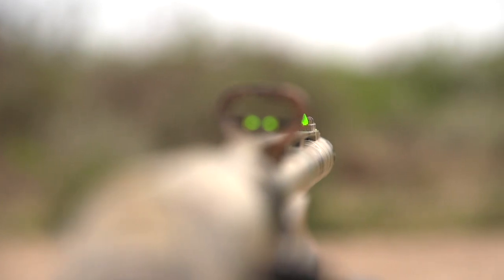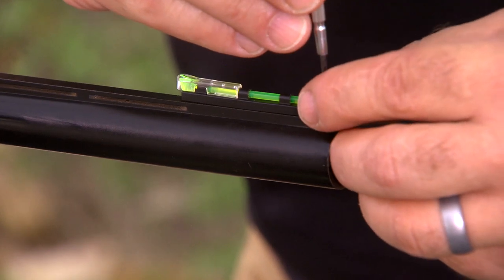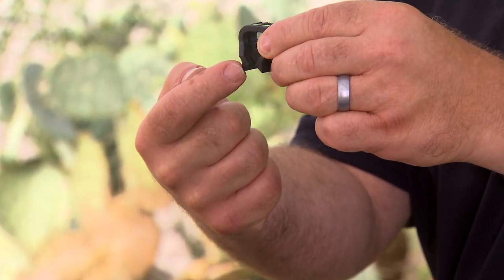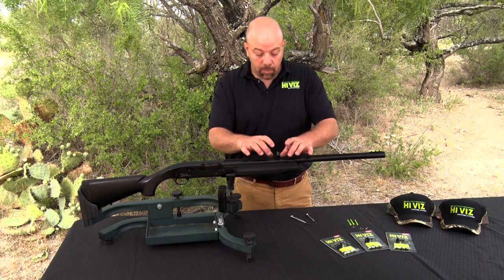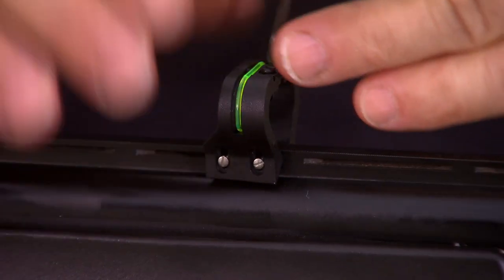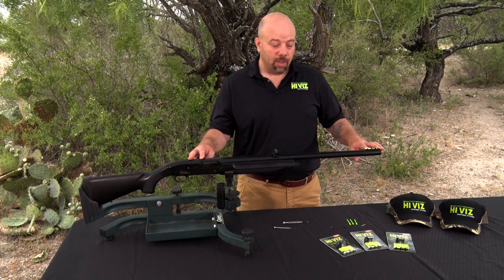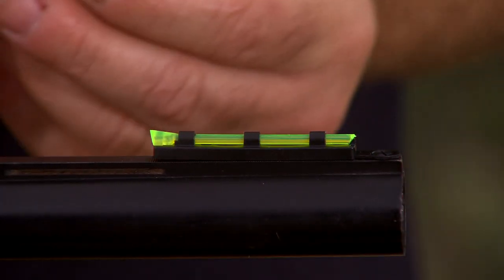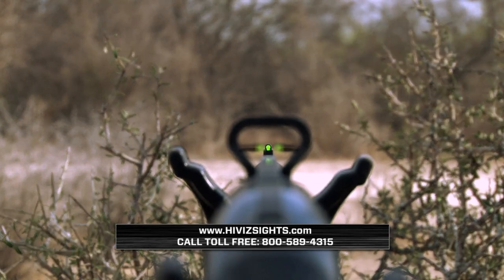Installing the HiViz® TriViz™ Shotgun Sight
HiViz® TriViz™ Shotgun Sight incorporates triangular elements that form the sight picture, align effortlessly, and leave absolutely no doubt as to point of impact while ensuring a solid, head-down position on the stock. Unique LitePipe technology provides superior brightness in an innovative injection-molded, optical-grade resin rear sight. The shape of the rear sight frames and contains the target and is even adjustable for windage with a simple turn of a screw. Can be used with the rear sight during deer or turkey season, and without it for upland bird hunting, waterfowling, or clay target shooting. The HiViz® TriViz™ Shotgun Sight mounts on all common vent rib sizes without drilling or tapping.

Perfect alignment thanks to unique triangular alignment design
Litepipe technology provides bright easy to see sights
Adjustable for windage
Removable rear sight, depending on the target
Mounts on most vent rib sizes without drilling or tapping